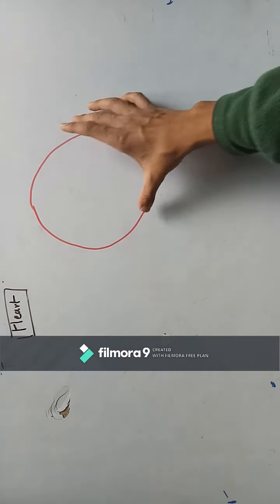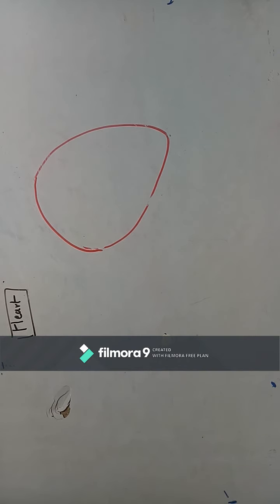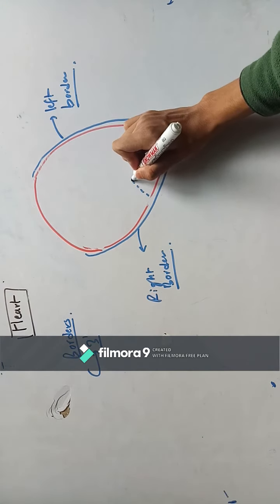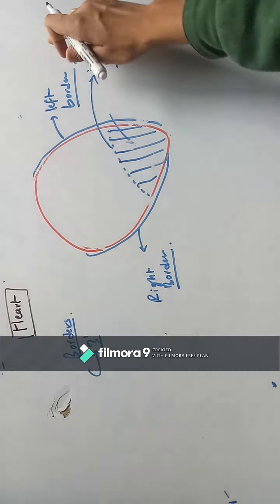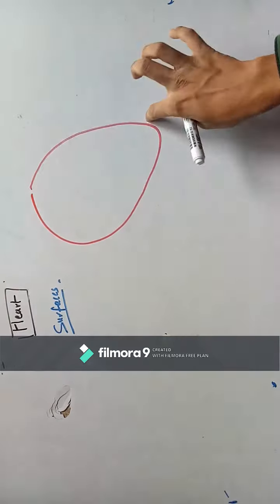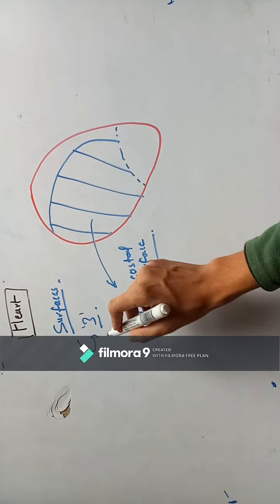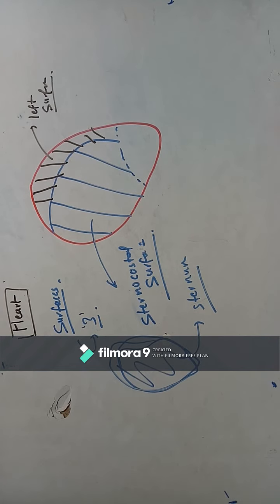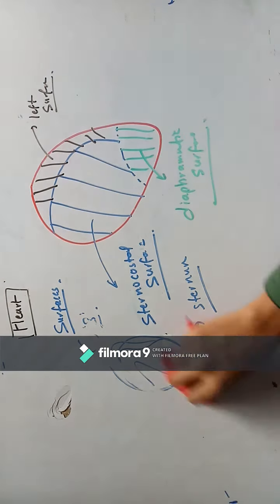Heart external structures.